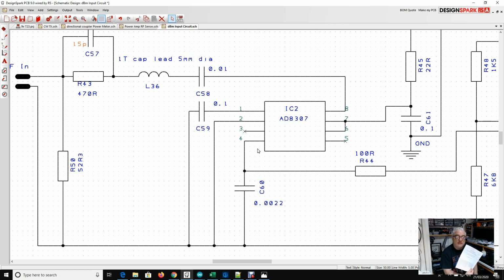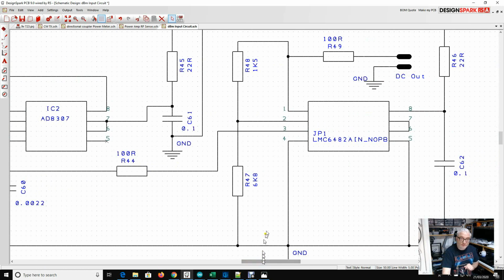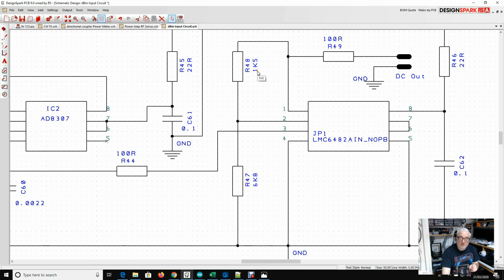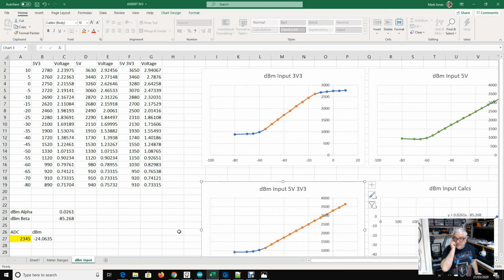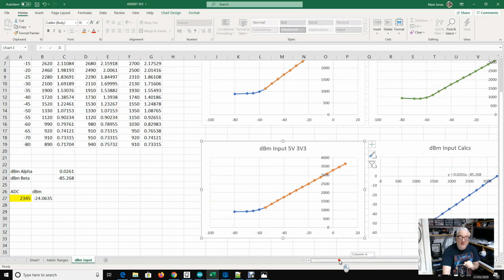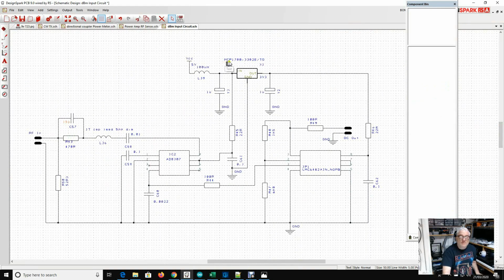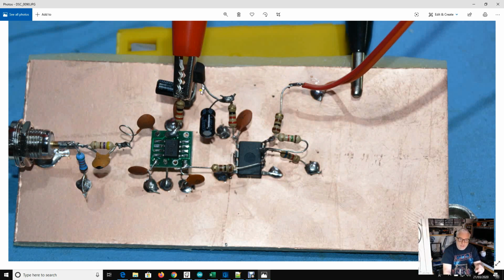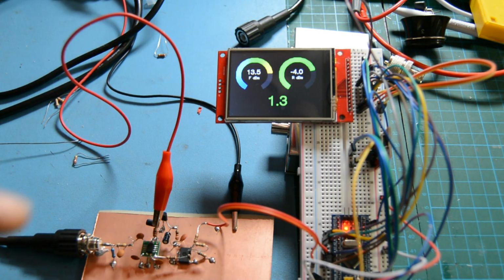An Experimental Power Meter using Arduino - Final Musings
In this video I present the final musings on my power meter build.

I have built on the ideas presented in the last video and incorporated some ideas from here:

The project now uses the touch screen to change mode from Forward/Reflected and SWR into an accurate bench dBm meter.

You will find the schematic of the new AD8307 amp front end circuit, the Excel file I used for calibration, the latest software plus a schematic from QST June 2001 that I stole some ideas from.

The STM32 boards "blue pill" are available here:

the display I used is this one